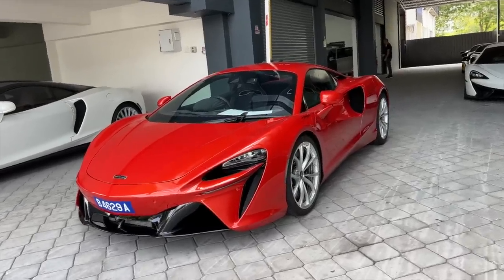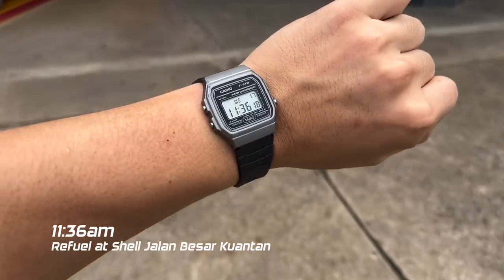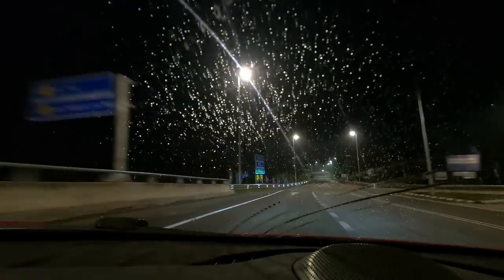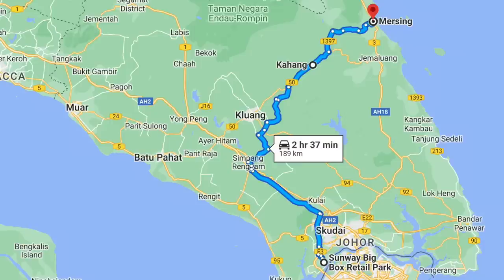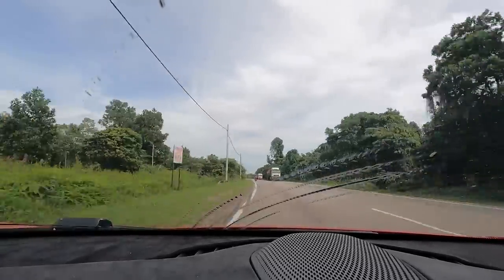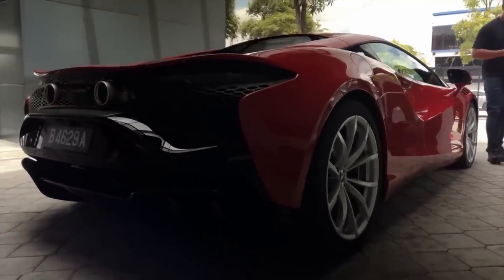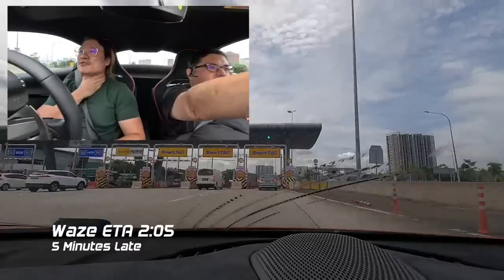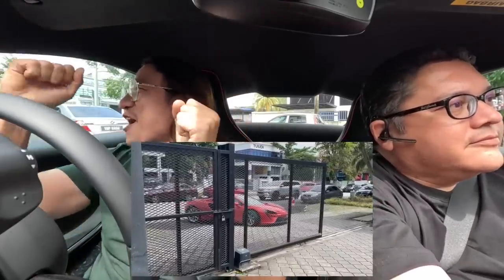I almost failed…! McLaren Artura 24 Hours Drive Challenge - Part 3 | EvoMalaysia.com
I had the chance to drive the McLaren Artura. It was less fun but more stress. Because part of this challenge is to drive approximately 2000km+ in 24 hours. A lot rests on me and my copilot Ravinder Singh - COO of McLaren Kuala Lumpur.

To make things worse, the poor rain delayed Thana passing the car to me. And my journey was littered with Rain. Could I make it in time to be back to hit the 24 hours marker? Find out more in this episode.

In this video, I do a review and share my thoughts of McLaren's latest hybrid supercar too.

Check out Xpel Malaysia for the best protection for your car. Services from Paint Protection Films, Ceramic Coating and Window Tints.

Music Credits